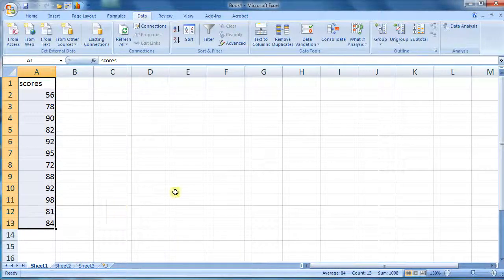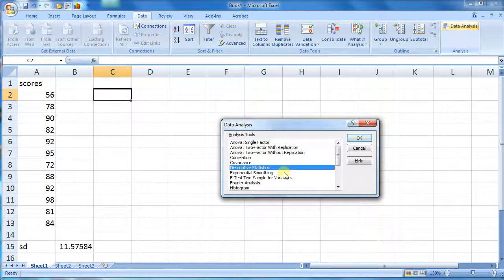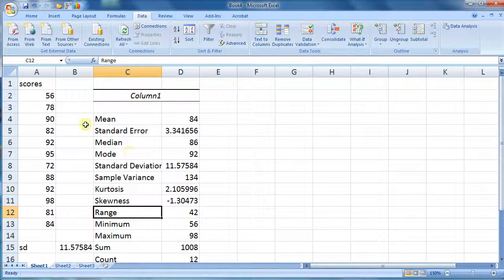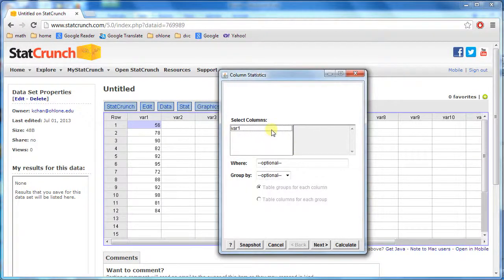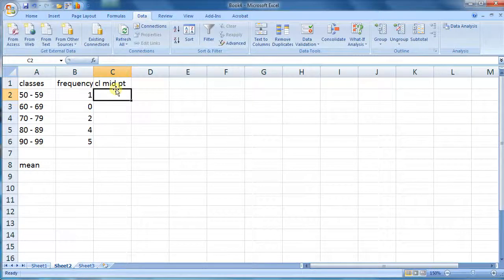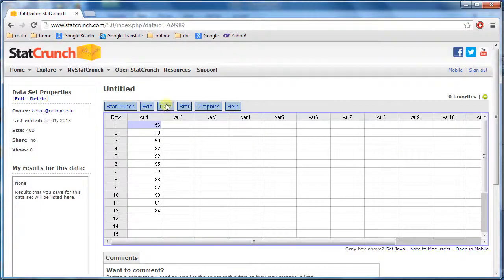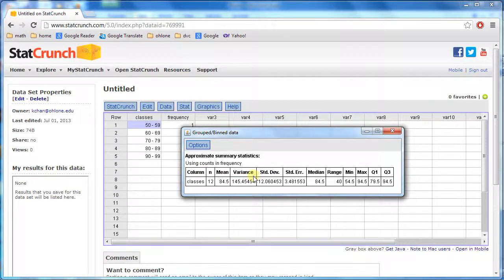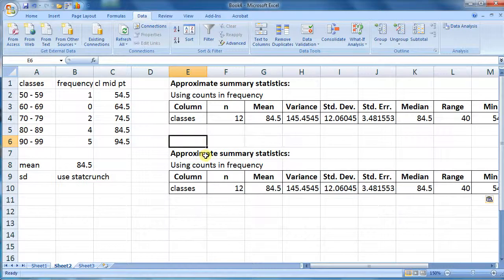3.2 find summary statistics with Excel and Statcrunch